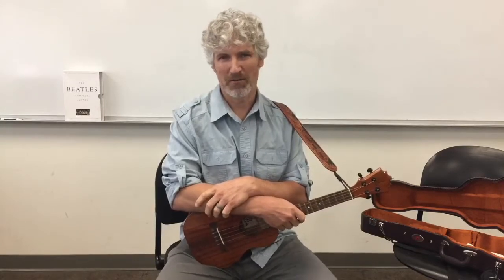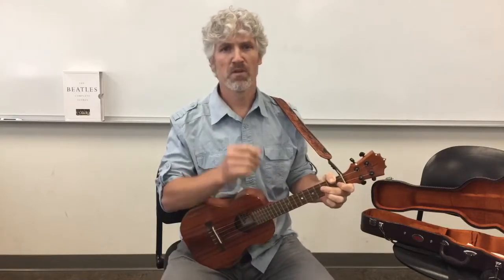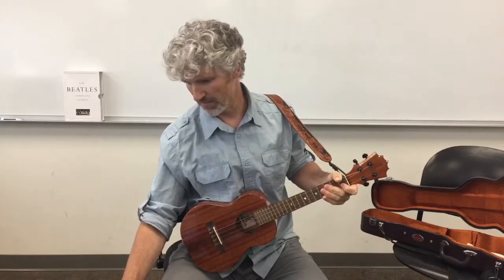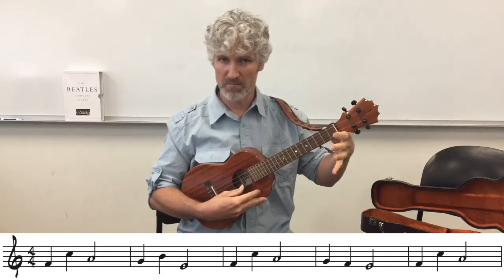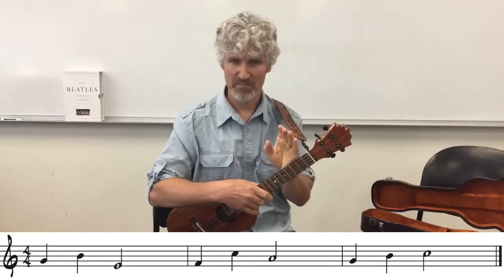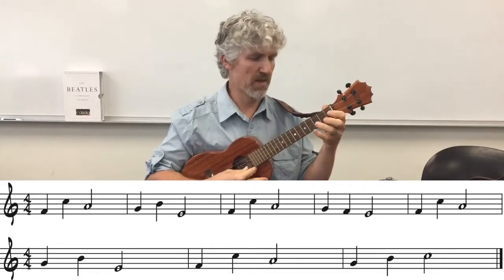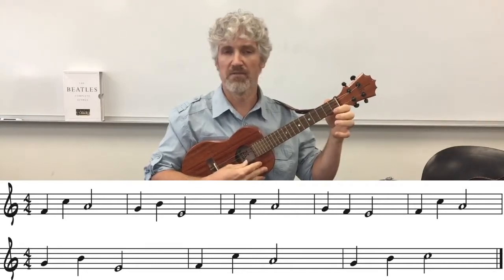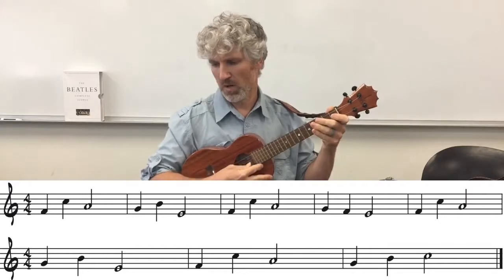Music Reading For Ukulele Twisted with Notation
Get your free sheet music at for each lesson at Uke Like The Pros

Sign up is free and no credit card required